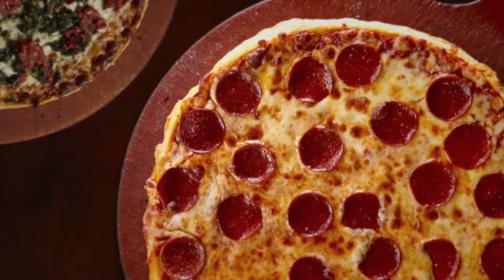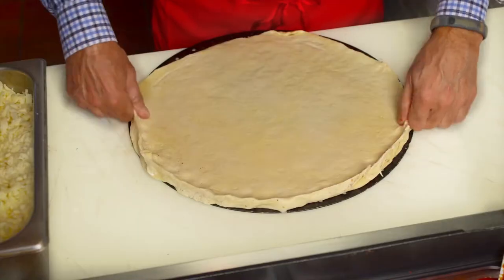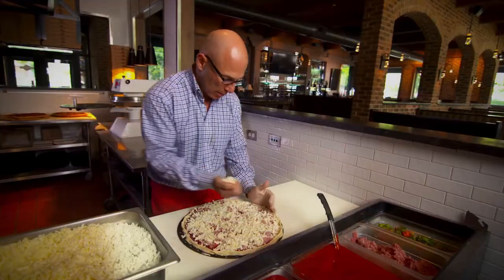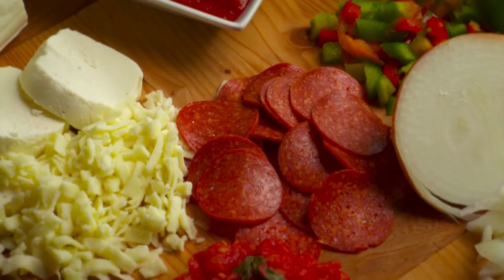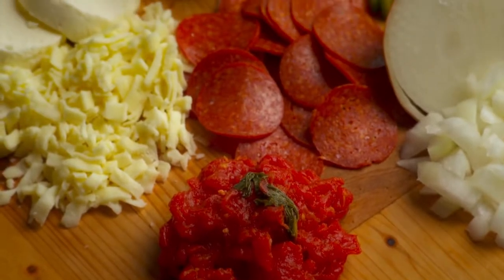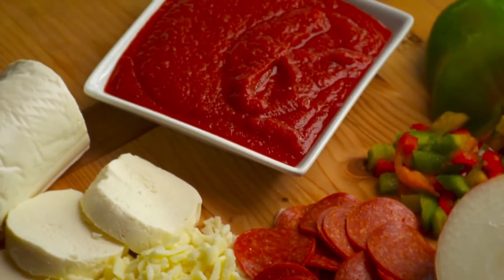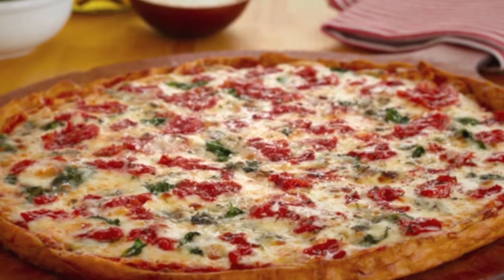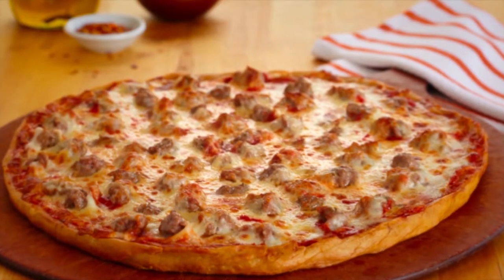Home Run Inn - Pizza with Integrity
Chicago's Home Run Inn pizza had a long legacy, and they needed help telling that story. So they came to envisionit, a digital marketing agency in Chicago to put their process and history on film. Find out more about the work we did for them